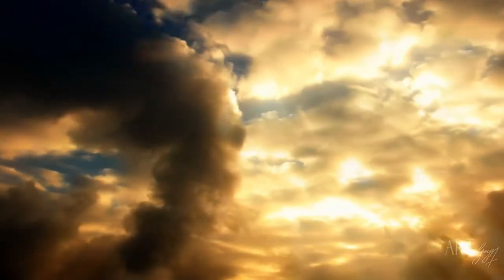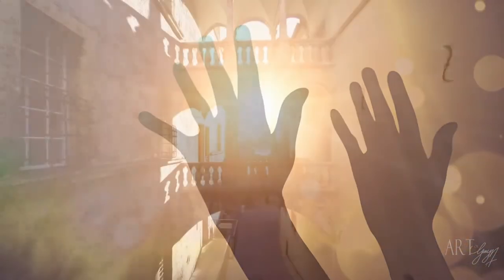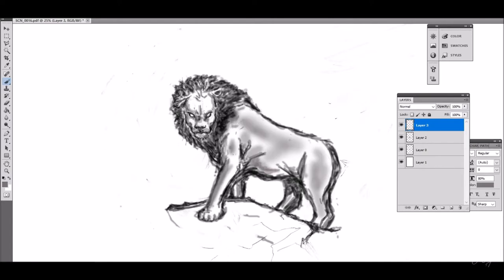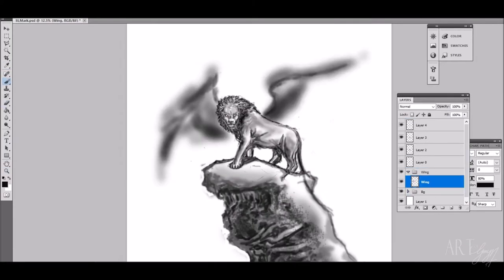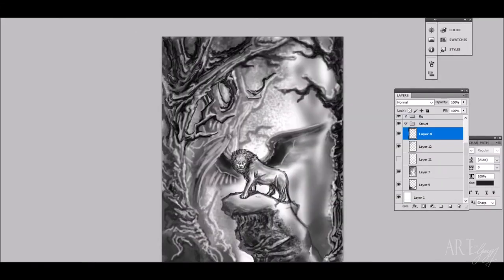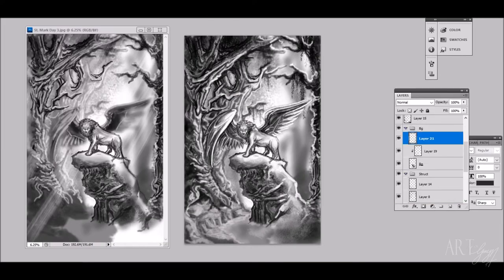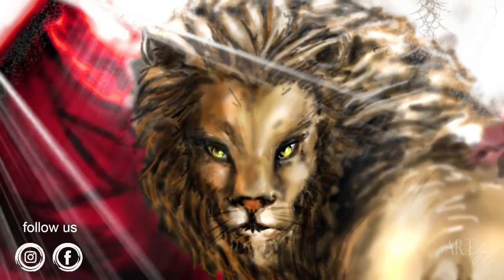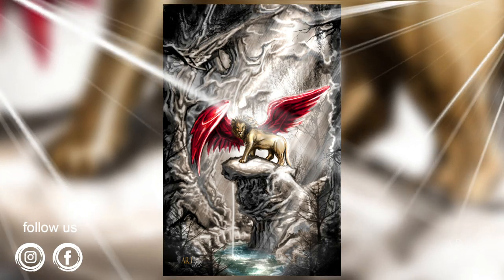THE LION OF ST. MARK -SPEEDPAINT!!!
Glad to be back at it and making some more videos!  Today we are going to work on something spiritual! The Symbol of St. Mark and I'll try incorporating some of the meanings behind it. Enjoy!

EQUIPMENT
WACOM 13 HD(tablet)
CAMTASIA (Recording)

CLIPS:
The Passion of the Christ (2004)
Icon Production
The Chronicles of Narnia: The Lion the Witch and the Wardrobe (2005)
Buena Vista Pictures